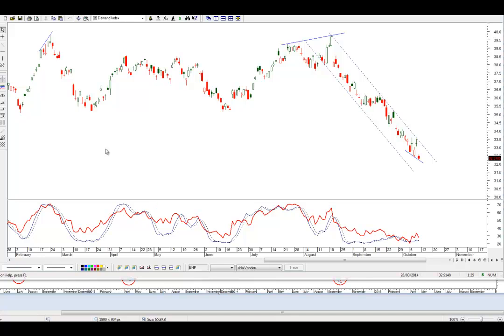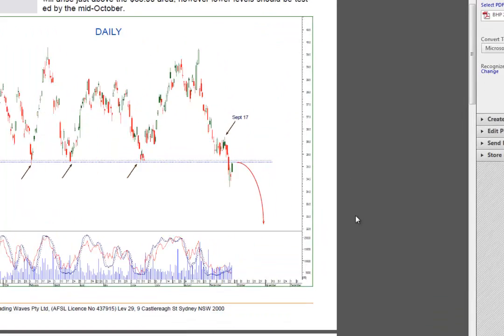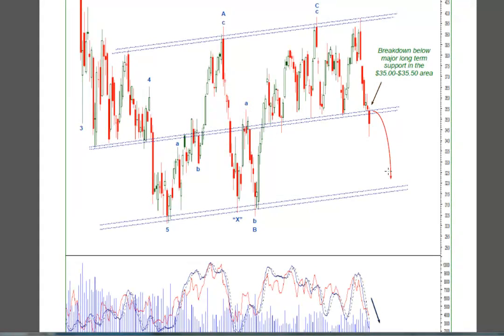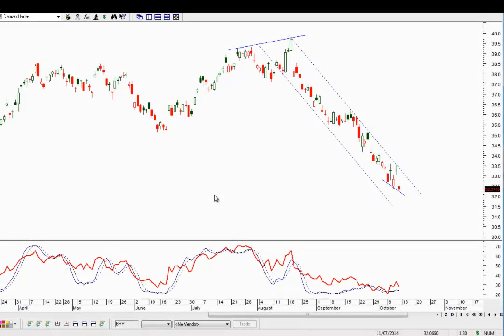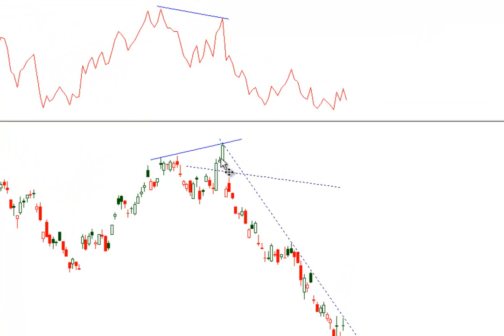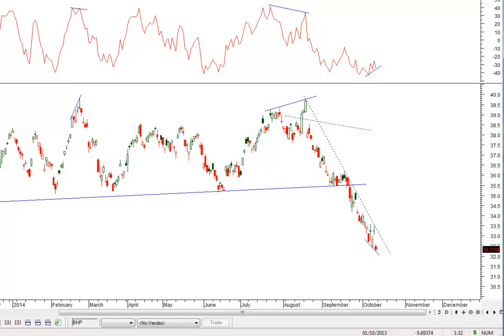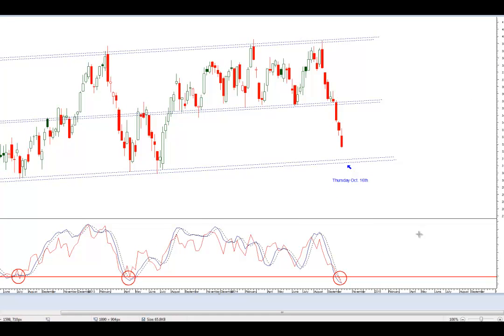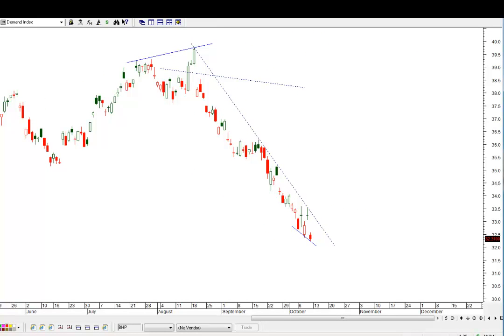BHP OCT 12 2014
BHP upcoming short term low